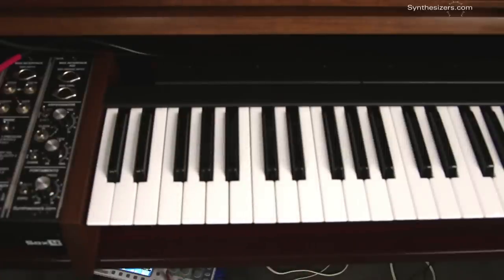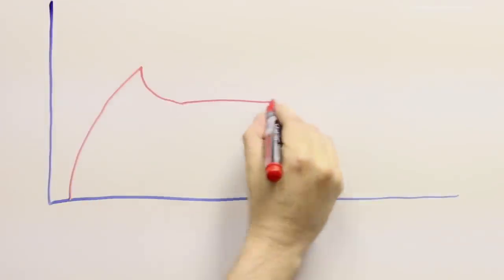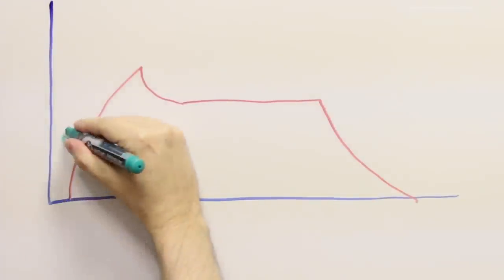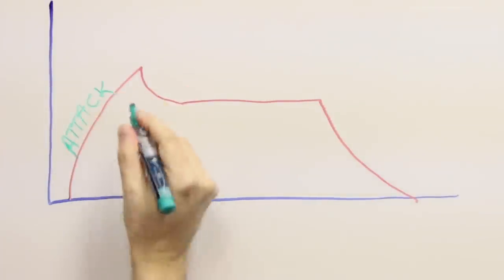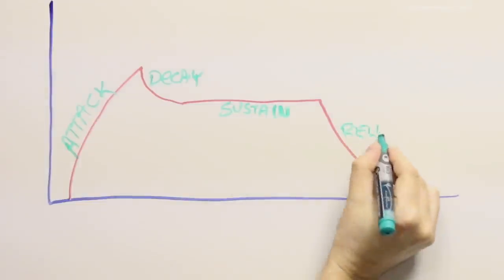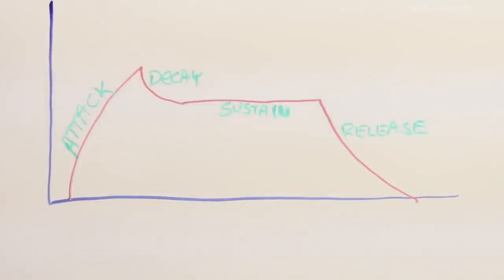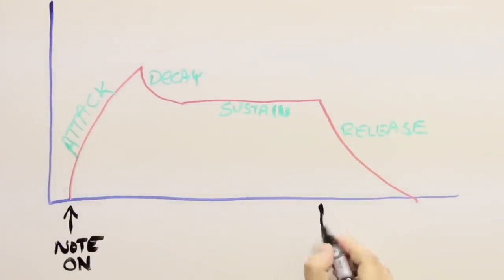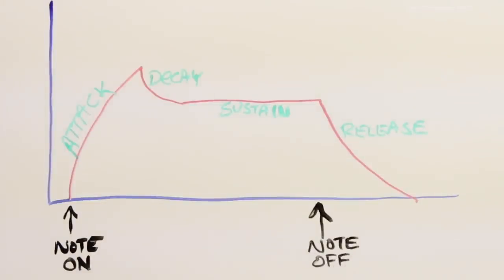Envelopes tutorial - Synthesizers.com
Envelope tutorial for analog modular synthesizers